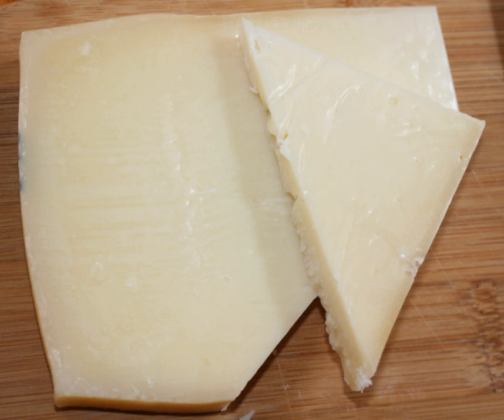Kefalotyri cheese | Wikipedia audio article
This is an audio version of the Wikipedia Article:
Kefalotyri cheese

00:01:09 undefined

- Socrates

SUMMARY
Kefalotyri or kefalotiri (Greek: κεφαλοτύρι) is a hard, salty white cheese made from sheep milk or goat's milk (or both) in Greece and Cyprus.  A similar cheese Kefalograviera, also made from sheep or goat milk (or both), is sometimes sold outside Greece and Cyprus as Kefalotyri.  Depending on the mixture of milk used in the process the color can vary between yellow and white.A very hard cheese, kefalotyri can be consumed as is, fried in olive oil for a dish called saganaki, or added to foods such as pasta dishes, meat, or cooked vegetables, and is especially suited for grating. It is also used along with feta cheese in the vast majority of recipes for Spanakopita, where many recipes say to substitute with Romano or Parmesan if kefalotyri cannot be obtained. This is a popular and well-known cheese, establishing its roots in Greece during the Byzantine era.  It can be found in some gourmet or speciality stores in other countries. Young cheeses take two to three months to ripen.  An aged kefalotyri, a year old or more, is drier with a stronger flavour, and may be eaten as a meze with ouzo, or grated on food.